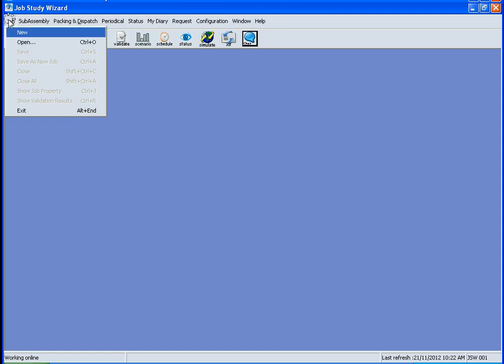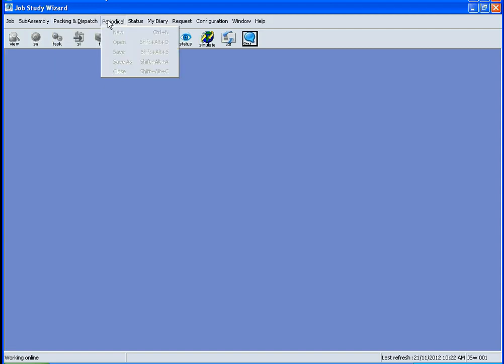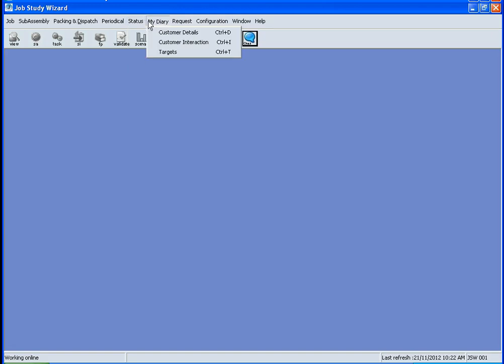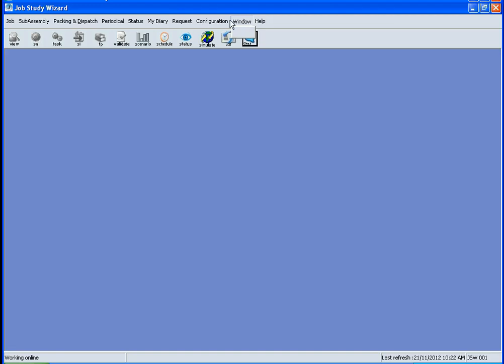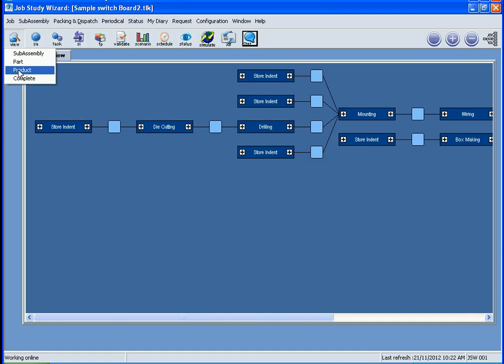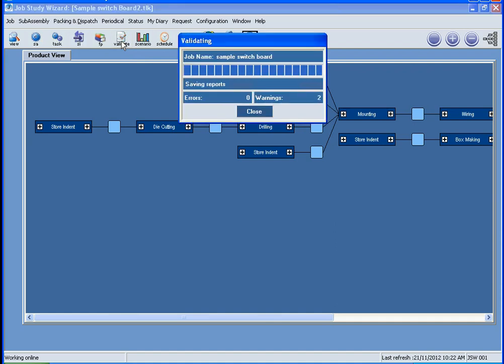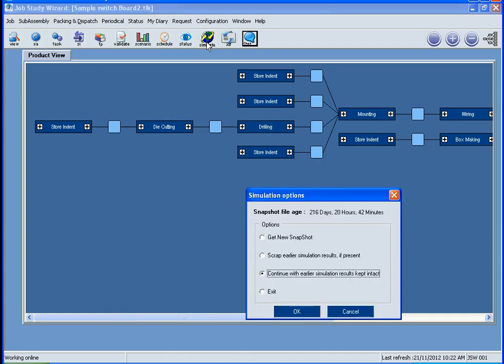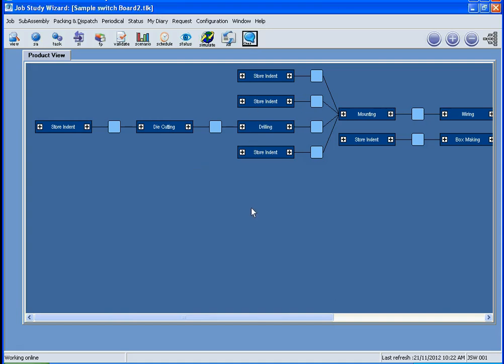Production Planning & Control (Job Study Wizard Part-1)